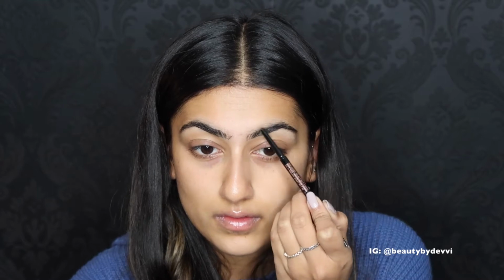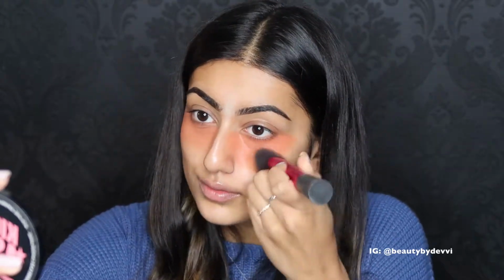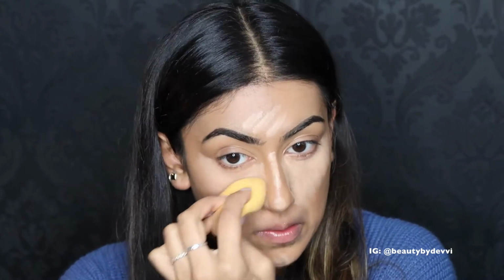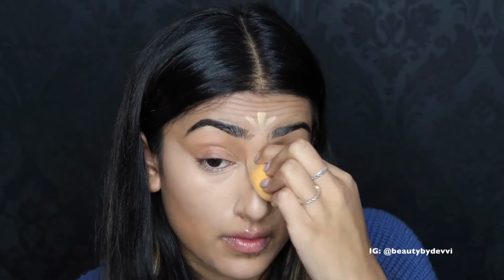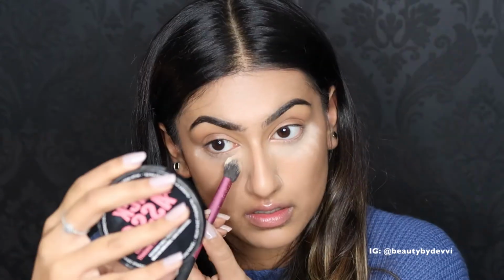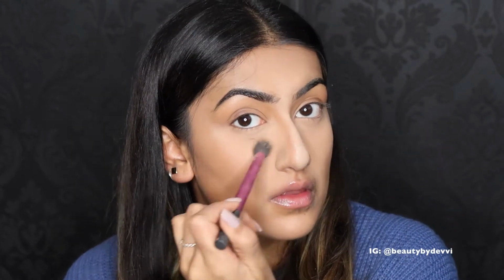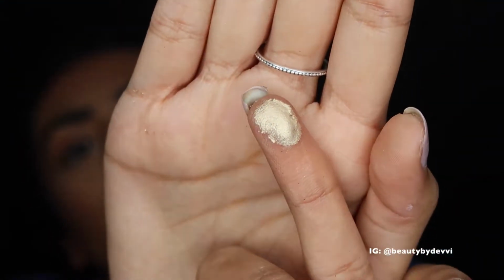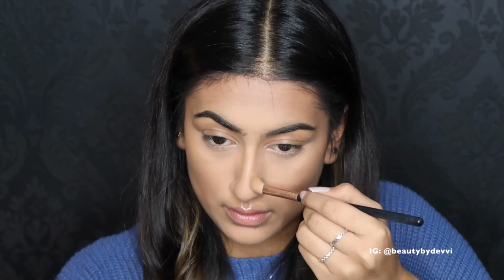HOW TO CREATE FLAWLESS BASE MAKEUP - MY CRUELTY FREE FOUNDATION ROUTINE!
Hey guuuys! So here's a video dedicated all to my base makeup! This is quite a full coverage routine, using quite moisturising products which really help my skin during this time of year.

I hope you enjoy it and THANK YOU GUYS FOR 100 SUBS omg I'm so grateful for all of you thank you so much!

Lots and lots of love x x x

(Foundation: Too Faced 'Born this Way' in the shade 'Caramel')